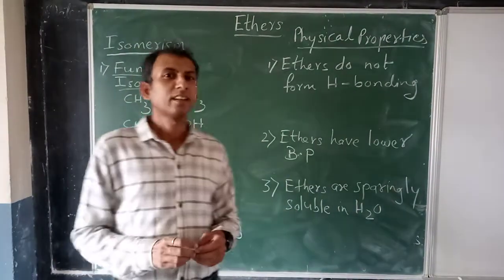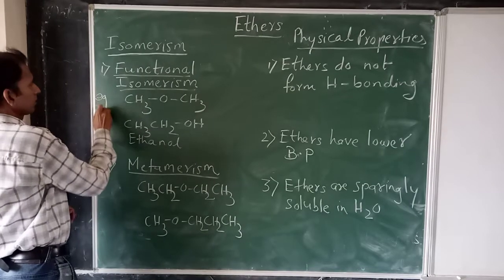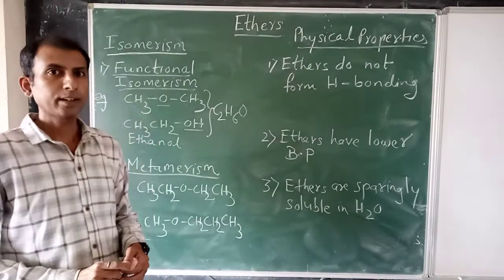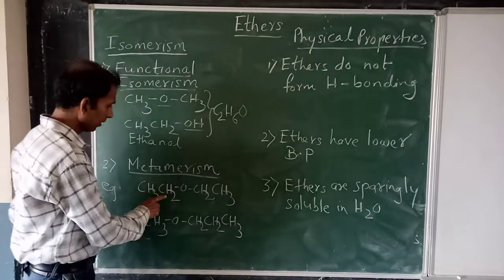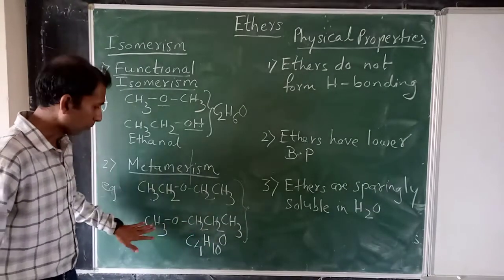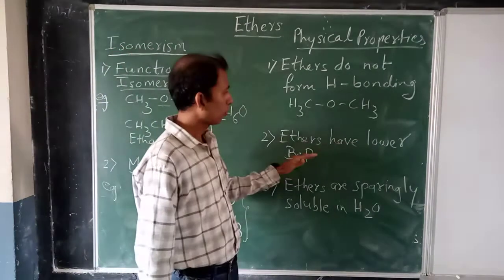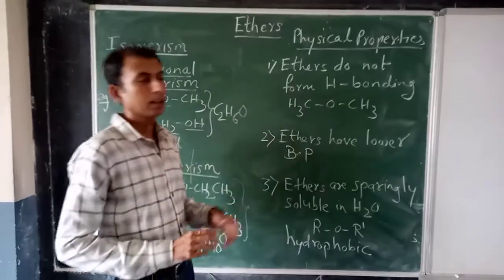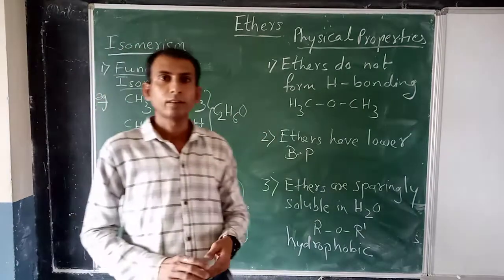Ch Ethers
12th ISC